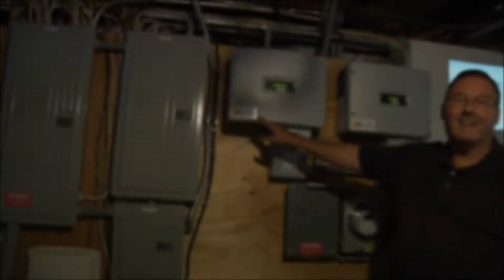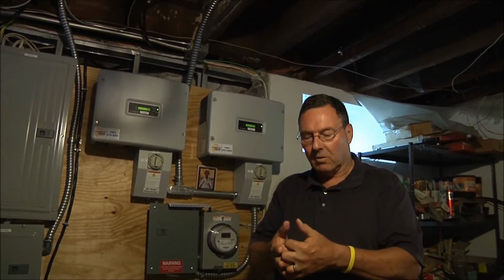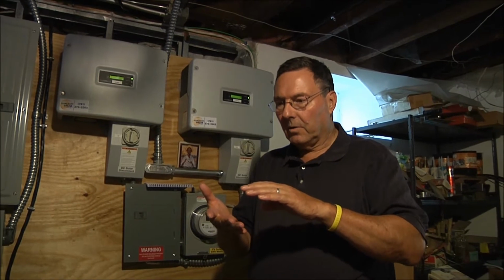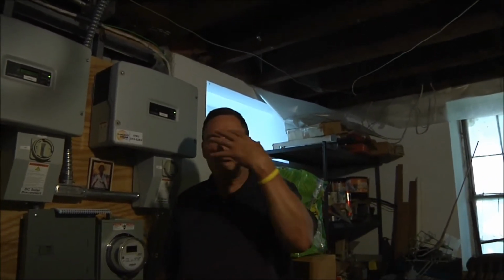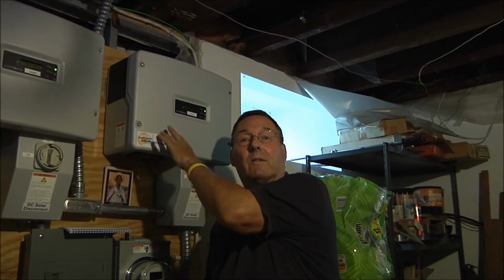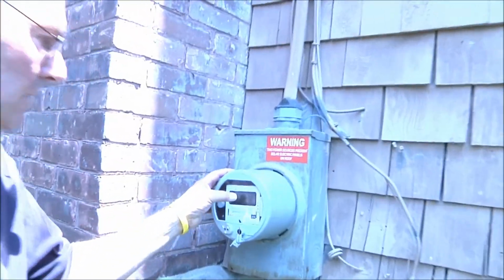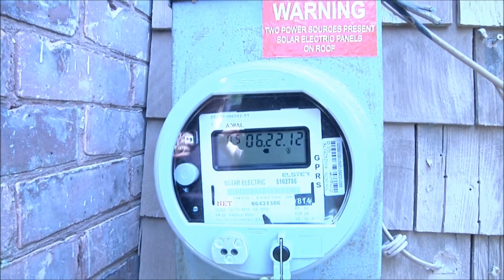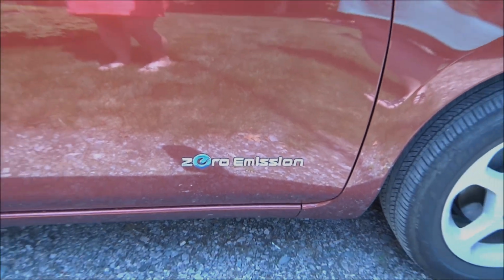How does solar work? A solar review!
Our customer Ed Craddock took some time to talk about his solar installation with Sunlight Solar Energy. Learn about how much money Ed is saving through going solar!